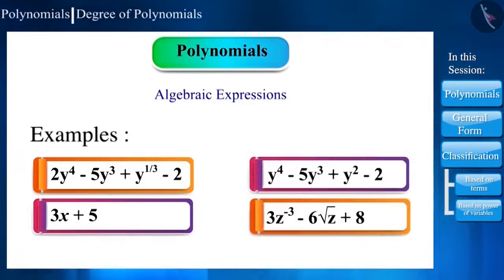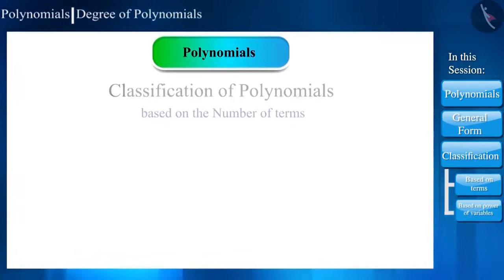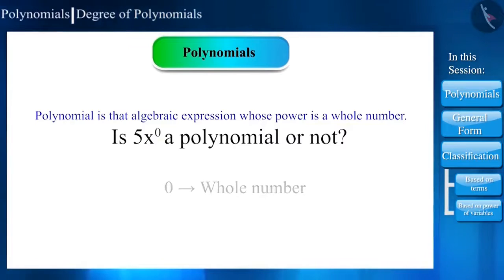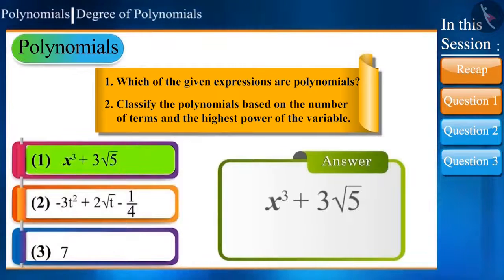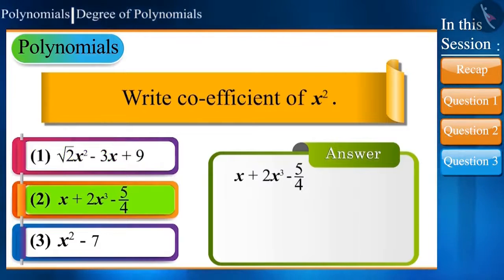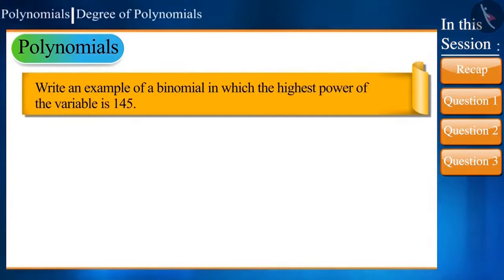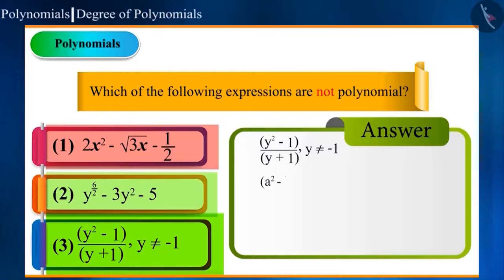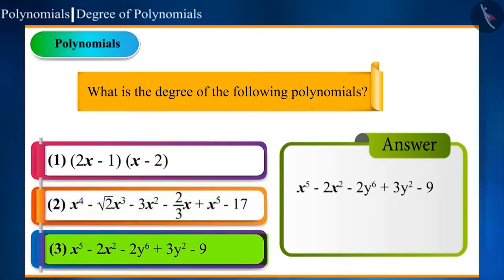CBSE Class 9 Mathematics Chapter 2 | Polynomials in One Variable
Class 9 can be called the foundation of higher classes and, therefore, the content of Class 9 Mathematics emphasises the in-depth understanding of concepts. Concepts like polynomials, coordinate geometry, Heron’s formula, Euclid’s geometry and statistics are introduced in this grade while concepts like number system, triangles, areas and construction are extensions to the parts studied in earlier grades.
In this video, our expert teachers provide you a strong foundation in the subject Maths polynomials as a topic.
Polynomials are used in engineering, computer and math based jobs, in management, business and even in farming. In all careers requiring knowledge of polynomials, variables and constants are used to create expressions defining quantities which are known and unknown. People use polynomials in their everyday life . People use polynomials for modeling of various buildings and objects , used in industries , used in construction . They are even used in marketing , finance , stocks etc.
In this video you will learn about polynomials i.e. Polynomials in One Variable. The complete chapter Polynomials of class 9 mathematics has been discussed in five parts.
To learn about polynomials pls follow all the other links as given under